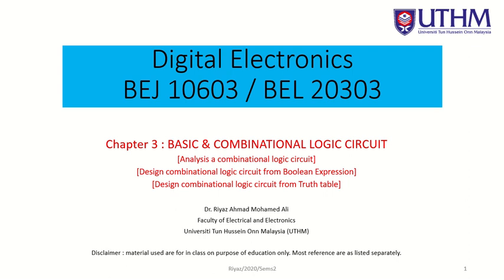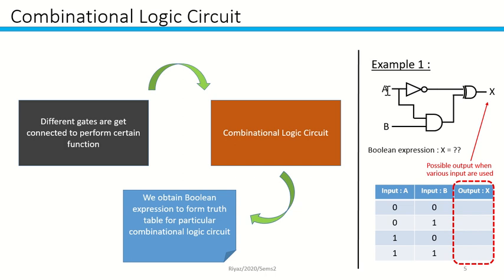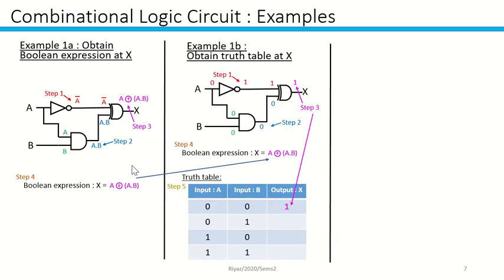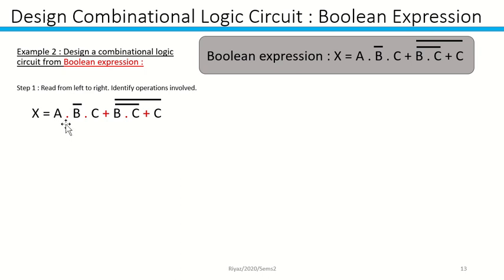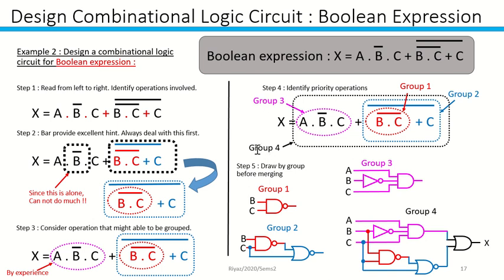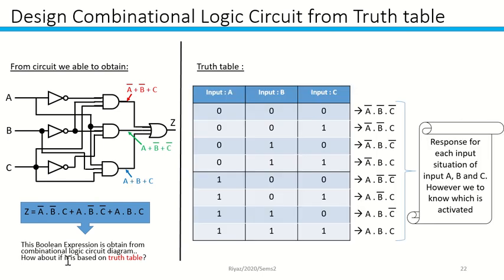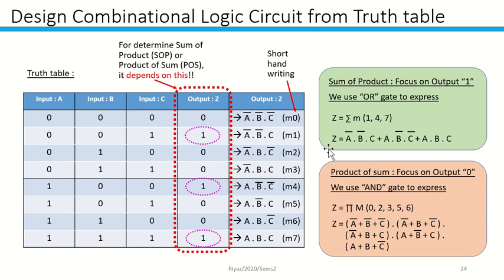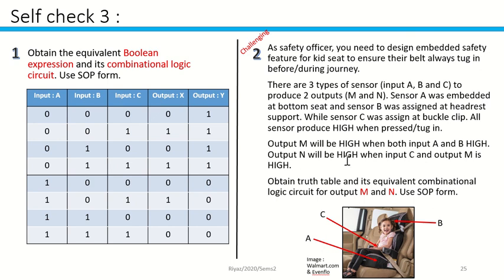Combinational Logic Circuit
This video will discuss in detail on the basic forming of combinational logic circuit using basic gates. Higher state of learning including designing combinational logic circuits using Boolean Expression and Truth table are been explain in detail.